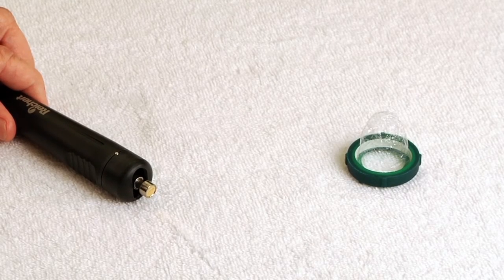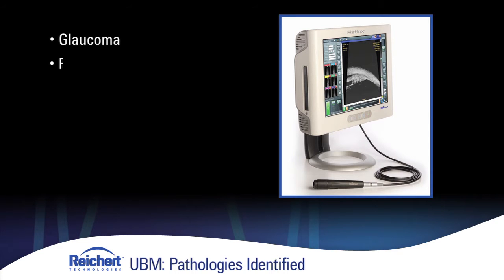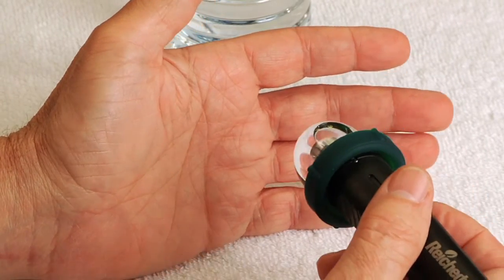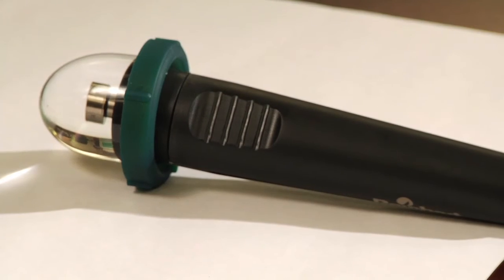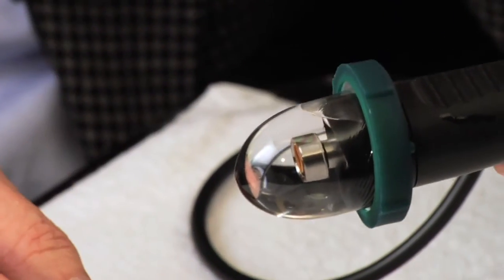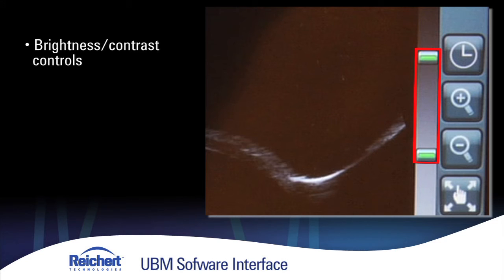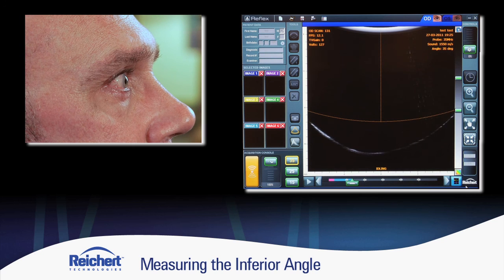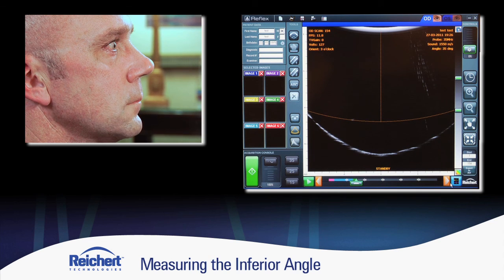IIntroduction to the Reichert Reflex UBM and Clearscan® Ultrasound Probe Cover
Learn how the Reichert Reflex Ultrasound Biomicroscope, combined with innovative ClearScan® probe covers, enables operators to easily image the anterior and posterior segments of the eye.